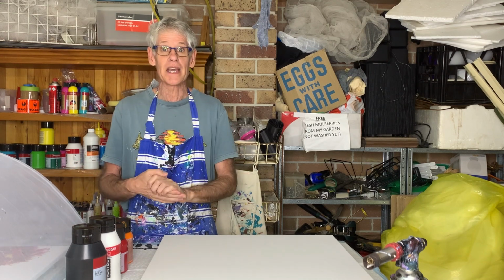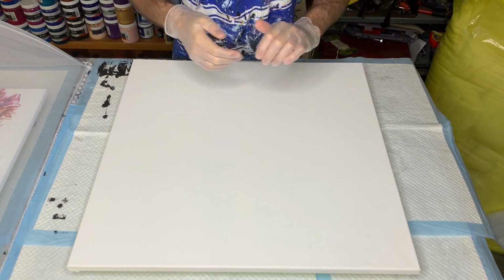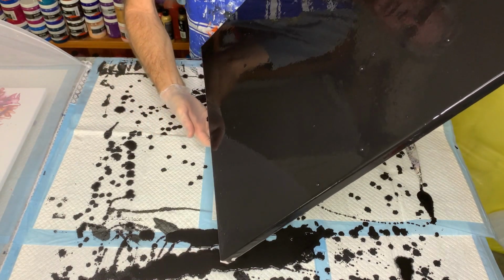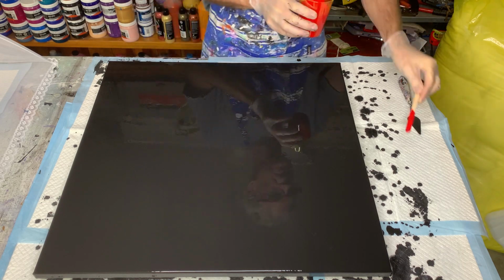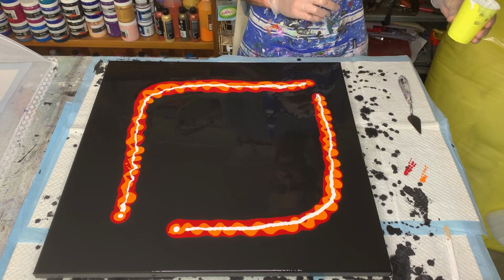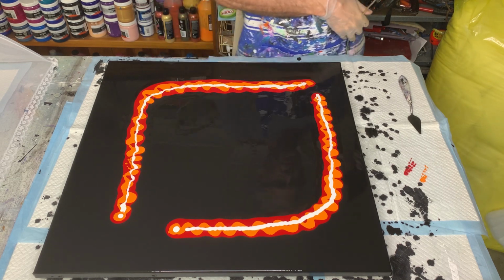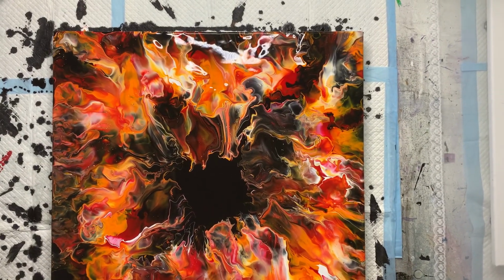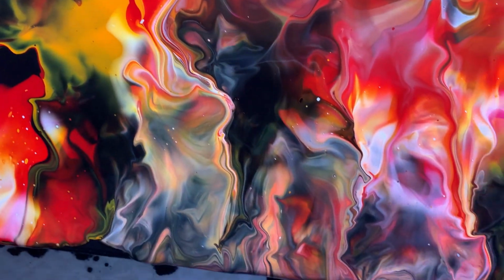Flaming red and orange Dutch pour painting with black background - full tutorial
In this full paint pouring tutorial I create a flaming red and orange Dutch pour painting with a black background on a 60cm x 60cm canvas. In this one I'm using Amsterdam paints and water. New to acrylic pour painting or fluid art? This tutorial goes through all the steps and is great for beginners. I hope you will be inspired to create something yourself.